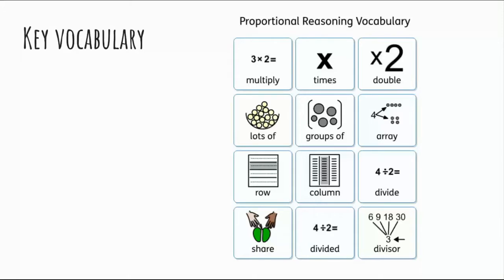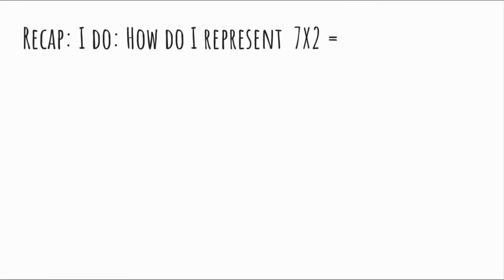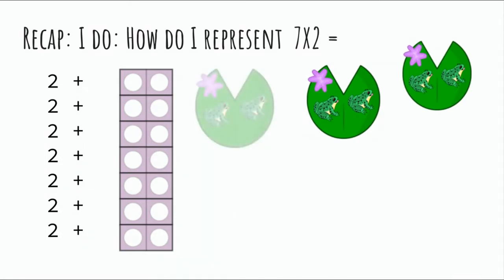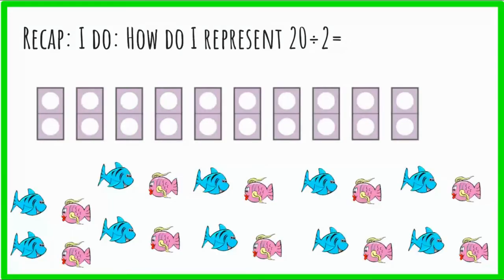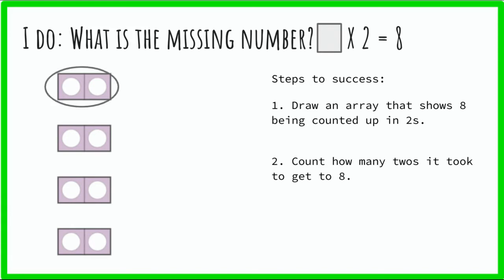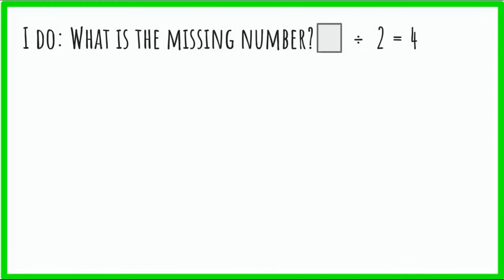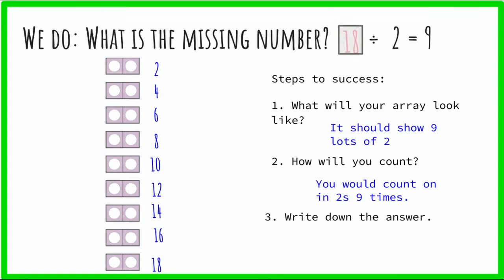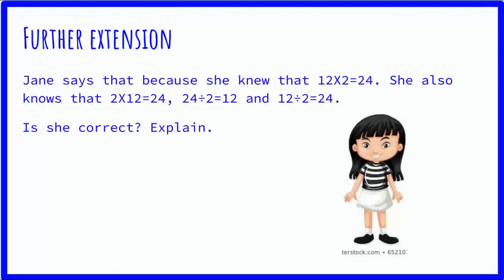Year 2 03_06_20 Maths 9am.mp4 - Four Dwellings Primary Academy